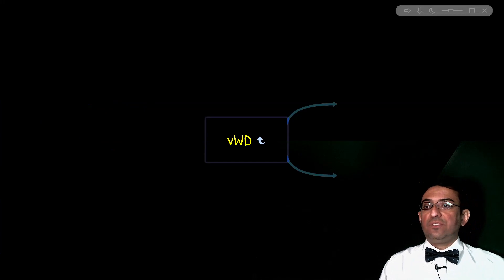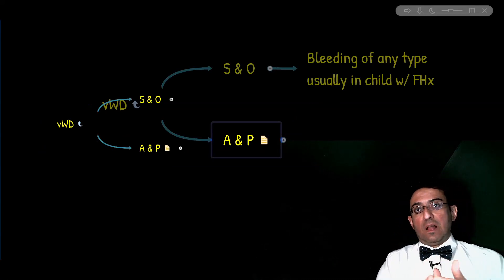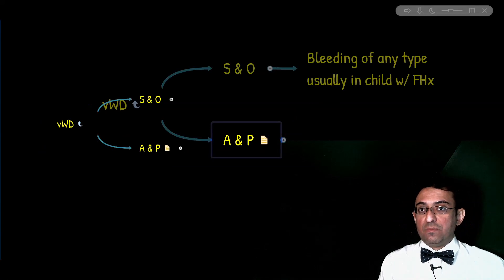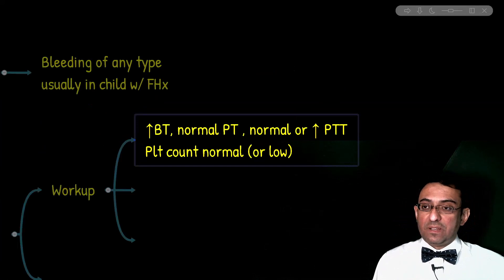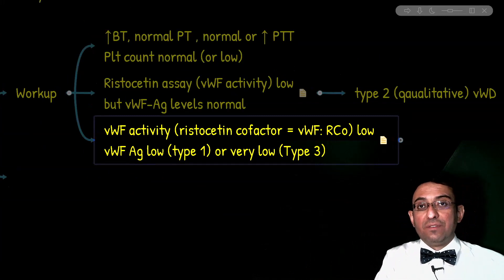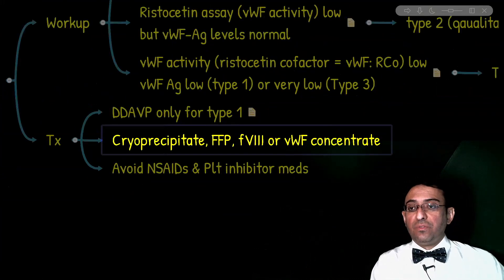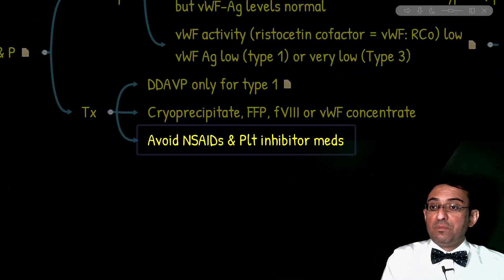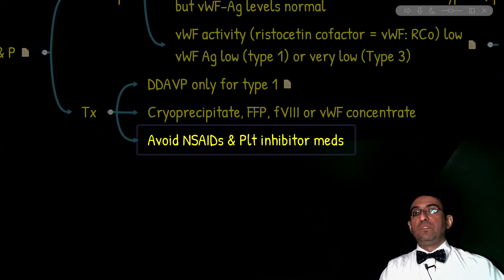von Willebrand Disease : All you need for Diagnosis & Treatment